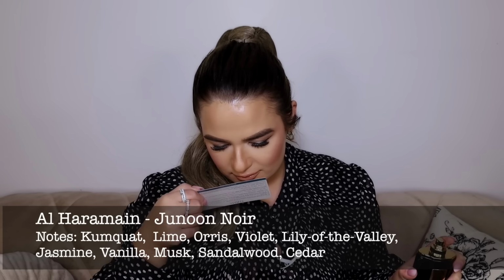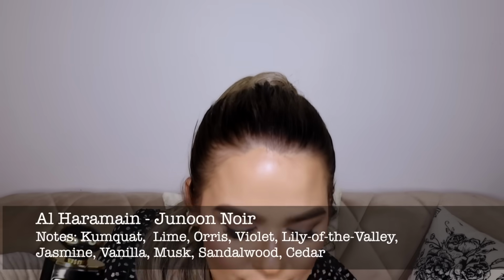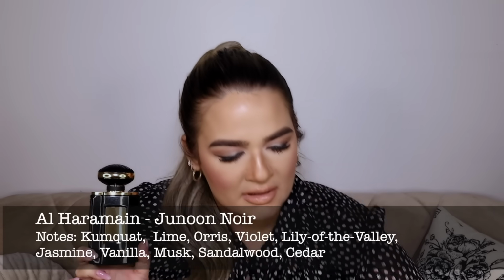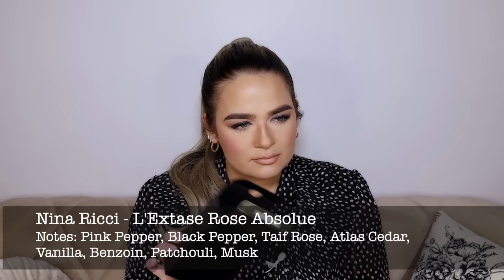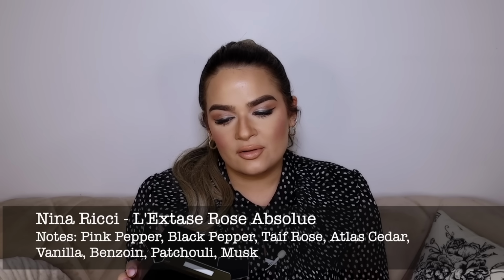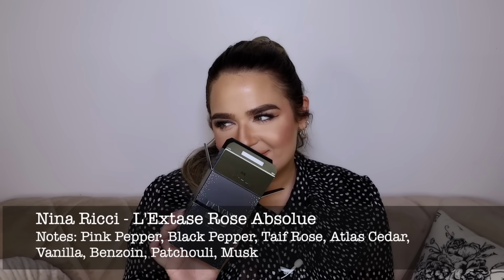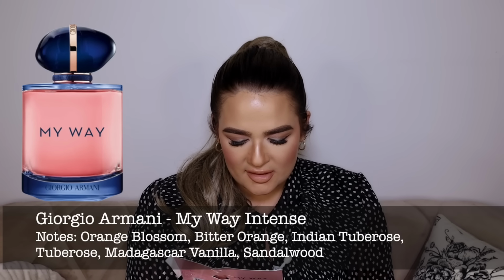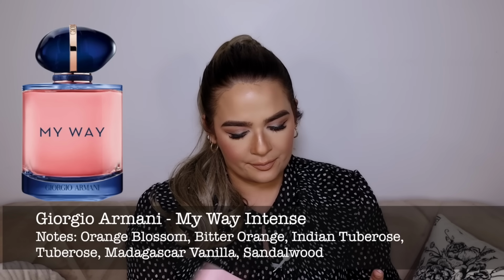HOT NEW PERFUMES IN MY STASH 😍PERFUME HAUL (& CHARLOTTE TILBURY MAKEUP) | PERFUME COLLECTION 2021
🤵🏾‍♂️Rey’s Channel: @Rey Schar

🖤PERFUMES MENTIONED🖤
1. Kilian - Angels' Share edp
2. Al Haramain - Junoon Noir edp
3. Nina Ricci - L'Extase Rose Absolue edp
4. Giorgio Armani - My Way Intense edp

🖤MAKEUP MENTIONED🖤
1. Huda Beauty - Easy Bake Loose Baking & Setting Powder (Sugar Cookie)
2. Charlotte Tilbury - Hollywood Flawless Filter (4,5)
3. Charlotte Tilbury - Airbrush Flawless Foundation (5N & 6N)
4. Charlotte Tilbury - K.I.S.S.I.N.G Lipstick (Penelope Pink)
5. Charlotte Tilbury - Hot Lips Lipstick (Kim K.W.)
6. Benefit Cosmetics - Precisely, My Brow Pencil (5)
7. Benefit Cosmetics - Gimme Brow (5)

🖤MY ITALO WHITE SAPPHIRE JEWELLERY🖤
🤍Shop Italo Jewelry
1. Bracelets
2. Necklace
3. Ring Set

🖤MY JEULIA JEWELLERY🖤
1. Irregular Round Cut Gold Ring
2. Knot Round Cut Ring Set
3. Halo Pear Cut Eternity Ring Set
4. Classic Cushion Cut Ring
5. Oval Cut Eternity Ring Set

🖤MY OTHER JEWELLERY🖤
1. Cartier Love Ring
2. Turquoise Pendant (Vintage)
3. Gold Diamond Huggie Earrings
4. Horse Shoe Pendant (Vintage)
5. Evil Eye Pendant
6. Clover Bracelet

🖤MY HAIR🖤
1. Liane Ponytail
2. Sharon Ponytail

🖤MY OUTFIT🖤
Blouse - Mango

🖤MY MAKEUP🖤
1. Foundation: